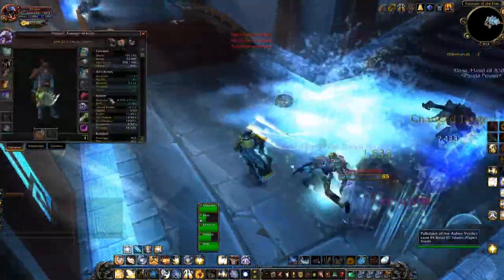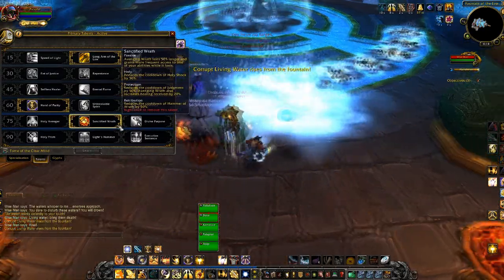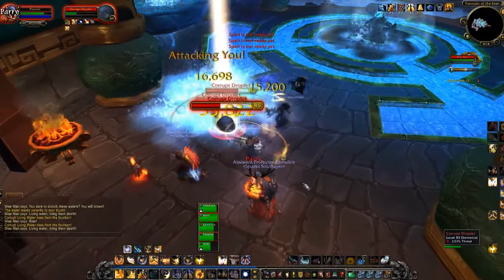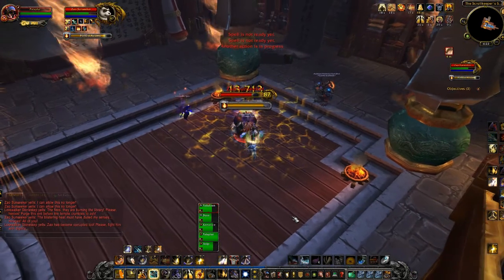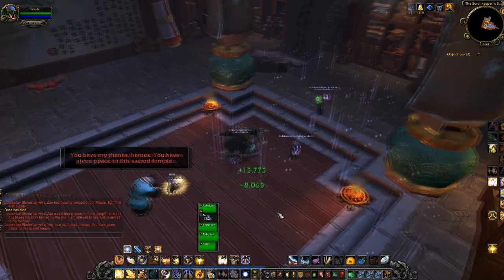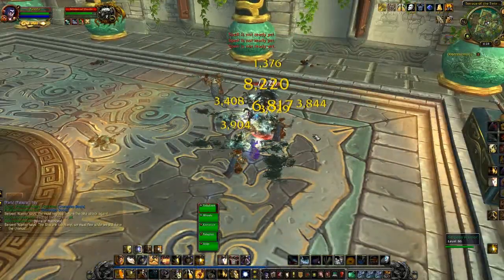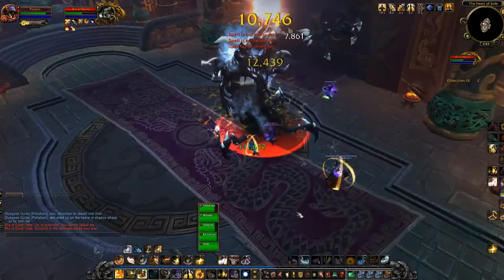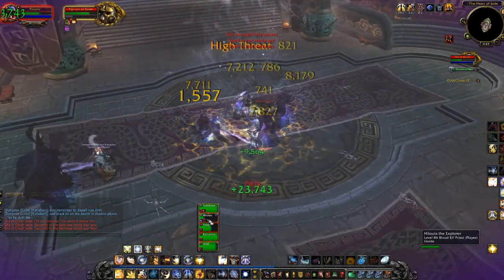MoP Beta: Retribution Paladin Gameplay and Testing in Dungeons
Testing out retribution paladins, not long before release of MoP. This is probabaly how they'll be looking, so here's what I think:
Damage seems good, aoe is very nice, single target is nothing special.
PvP talents and abilities seem strong, hand of purity is pretty damn op, and judge gives us a 45% speed increse and slows opponent by 50% - seems pretty damn nice.
Overall, we're looking pretty damn good in mists, i can't see us topping the meters too easily, but I can definitely seeing us competing for the top very well!

Please support this music artist by donating or purchasing their tracks! :)